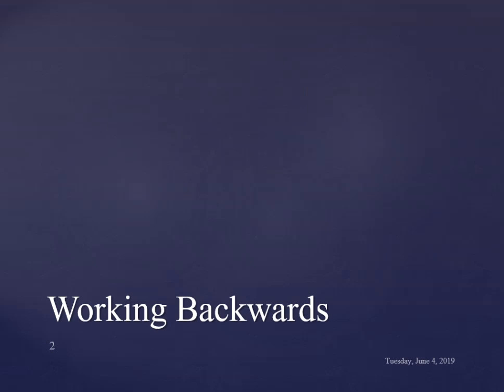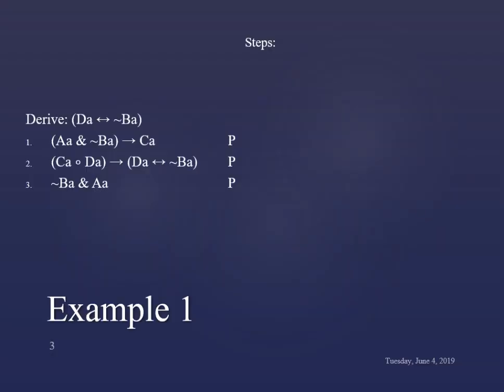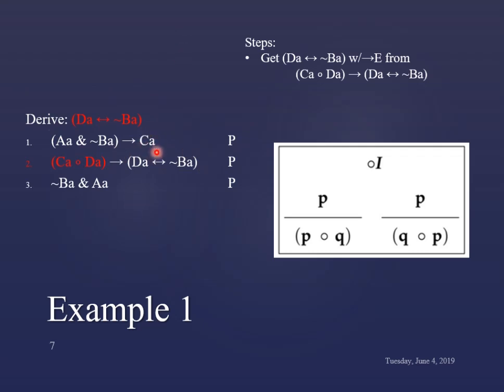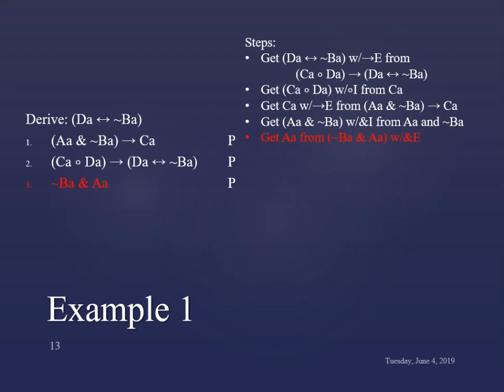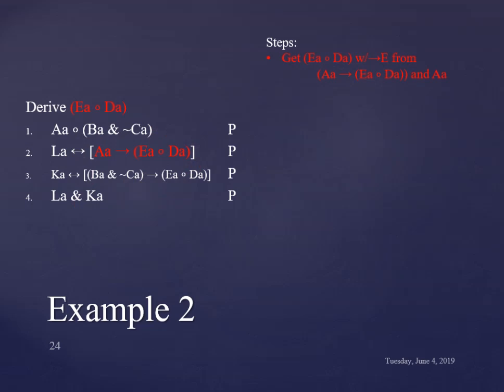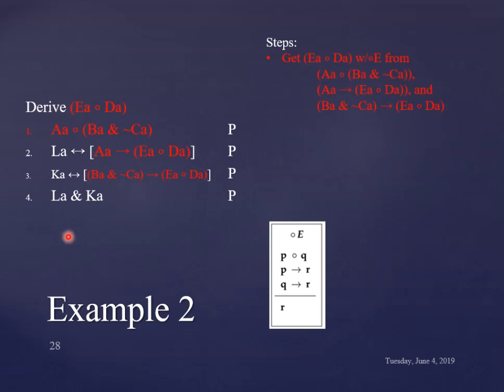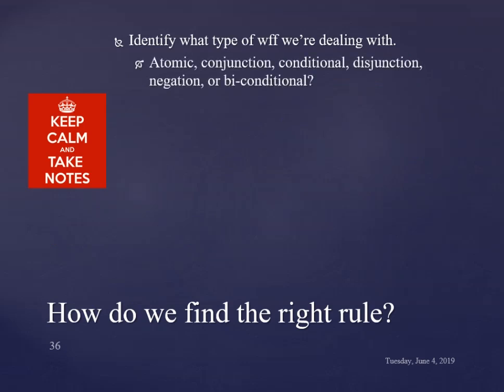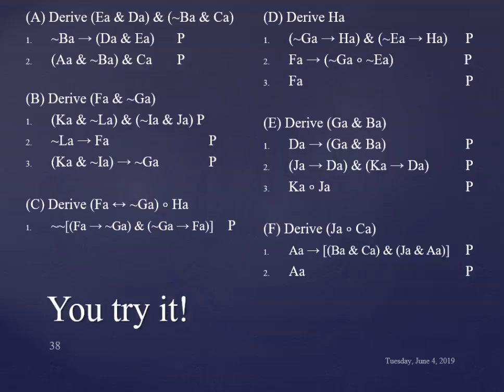The Basic Strategy for Derivation I